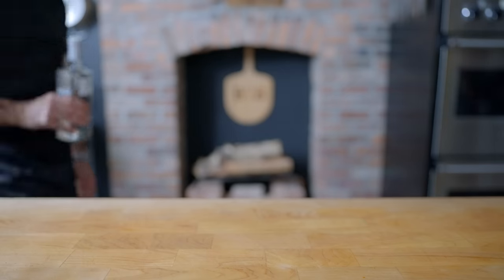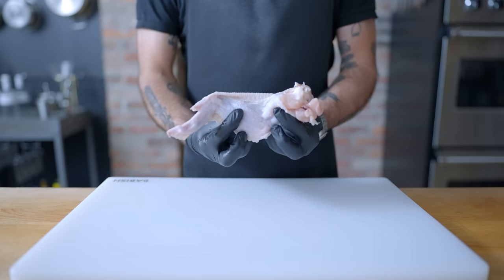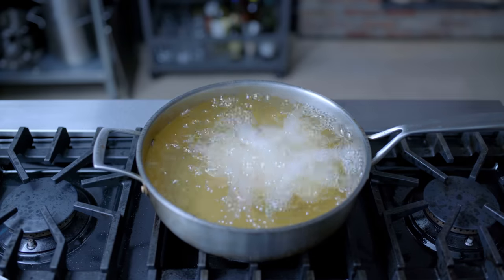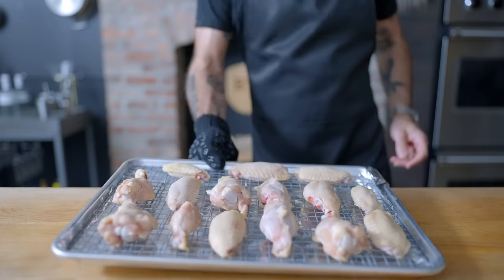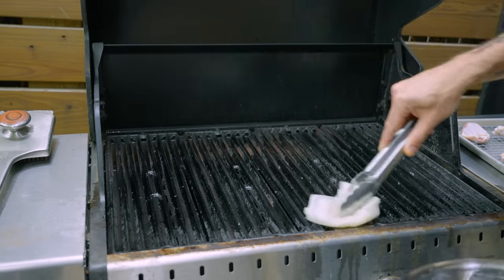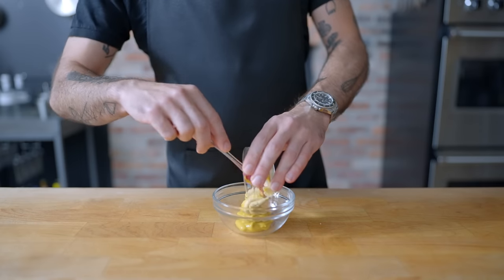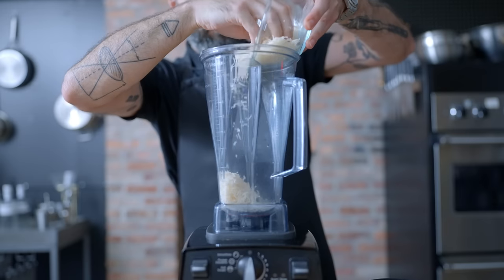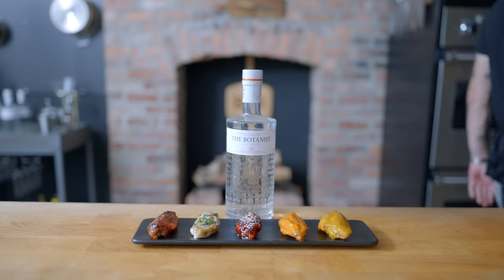How to Make the Best Wings at Home | Basics with Babish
Thanks again to my friends at The Botanist gin for sponsoring this episode. Get a bottle for yourself and make a frozen negroni this summer